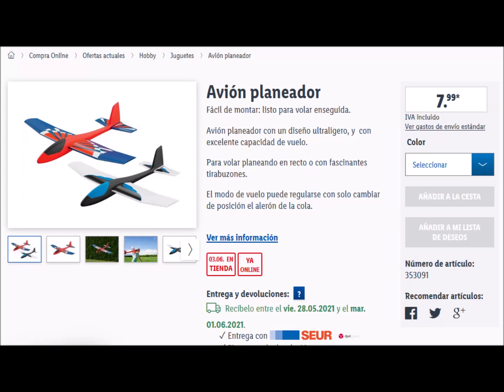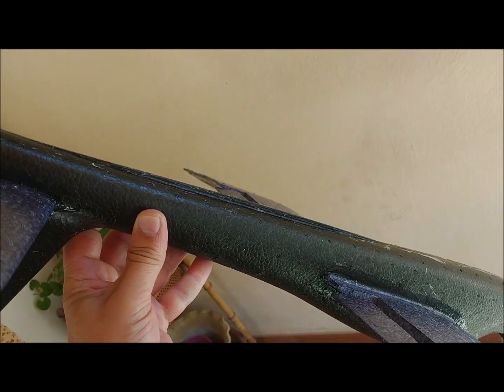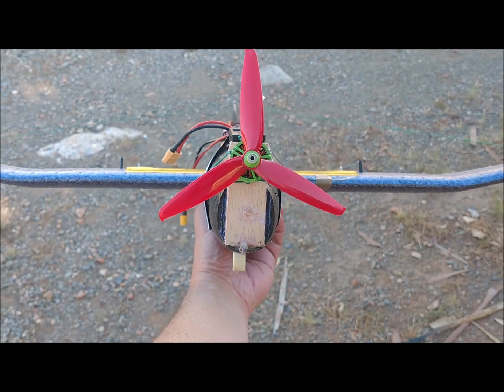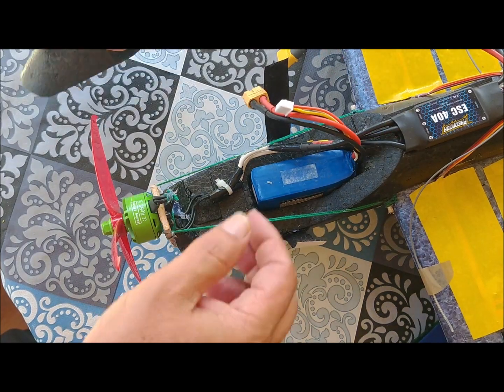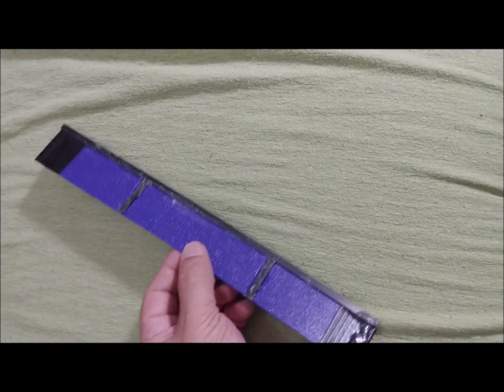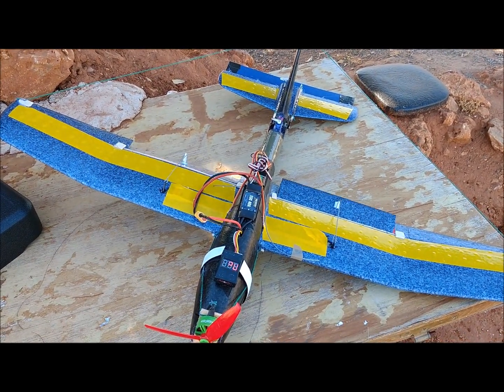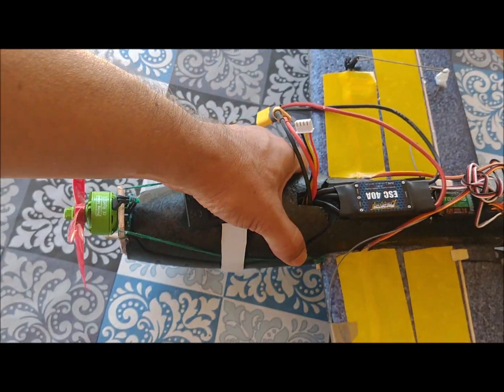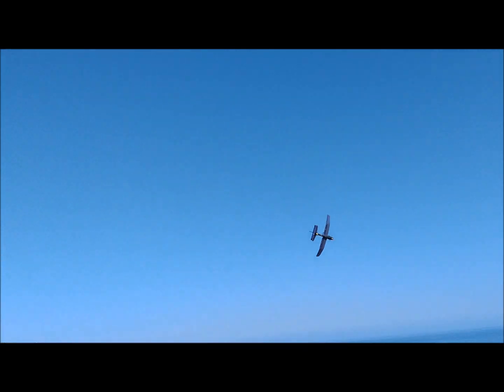How to make aerobatic airplane with LIDL chuck glider 2021. RC. DIY.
We have motorized a Playtive brand glider, of the LIDL store, which has a wingspan of 86 centimeters. These Foam plane can be found for a price of about 8 euros.
We start by reinforcing the trailing edges of the stabilizers with 3-millimeter diameter wooden sticks.
The wings and fuselage are reinforced with carbon fiber strips 1 millimeter thick, 5 millimeters wide and 500 millimeters long. These strips are placed vertically, which is the orientation that provides the greatest bending resistance. The strips are attached to the Foam with total ceys polymer glue. We do not use the typical hot silicone glue because is too heavy and let us a little working time.

Since these strips are half a meter long, they do not cover all the fuselage. We complete the reinforcement with a fiberglass rod of 5 millimeters in diameter and about 20 centimeters in length. The nose of the plane must be well reinforced, because by containing the motor and battery, which are the highest density objects of the plane, it tends to break very easily during crashes.

The motor is a 25-08 racerstar, with 800 watts of maximum power and a speed constant of 2522. The motor is screwed to a wooden plate that we place at the tip of the aircraft.
The wood piece is notched with the fiberglass rod that is inside the nose. We also made a hole a little higher, where a wooden stick is inserted. With this, we fix the motor to the Foam so that the torque does not separate these two elements.
Thanks to the wood piece, we raise the thrust line of the motor above the center of gravity of the plane. With this, we prevent the aircraft from pitching excessively upwards when it exceeds the equilibrium speed, since the thrust force will counteract this pitch by creating a downward torque. The wood piece is attached in its upper part to the fuselage using a cotton thread. With this, the motor pulls uniformly from the entire fuselage.

For the elevator we use a sheet of hard plastic, reinforced with carbon fiber strips to prevent it from buckling excessively. This sheet is 3.5 centimeters wide, and is sewn to the horizontal stabilizer in 6 points with fishing line.
The rudder has been cut from the vertical stabilizer, but has been completed with a piece of depron sheet 3 millimeters thick.

The ailerons are 20 centimeters long. They are glued to a 3-millimeter diameter wooden stick, which works as a hinge line. At the ends of the hinge we place pieces of flat ice cream sticks to prevent it from slipping out of place.

The tail is attached to the wings by cotton thread. This is done to prevent the propeller slipstream from turning and bending the tail when acting upon the vertical stabilizer.

The push rods are made of 1.2 millimeter diameter wire supported by 3 millimeter diameter wooden sticks. This prevents any buckling of the rods and provides a very direct control over the control surfaces.

The battery is a 3-cell battery with a capacity of 1500 milliamp hours. The battery is covered with the cockpit, and the cockpit is fixed to the nose by velcro straps. The ESC is 40 amps, and is placed outside the fuselage to help cool it.

To prevent the plane from being damaged during landings, we have placed a plastic plug cut in half on the nose, and a piece of EVA rubber on the tail. We use a 6-inch diameter three-bladed propeller. The final weight is 500 grams. The wing area is 0.115 square meters. The wing loading is 4.3 kilograms per square meter. The thrust to weight ratio is greater than one. The center of gravity has been placed 4 centimeters from the leading edge of the wing.

You can see some images of the flight of the plane. And this is all, thank you.